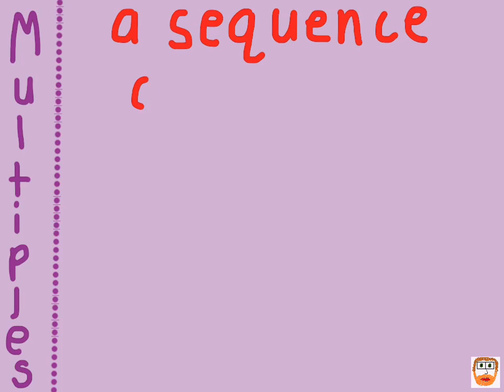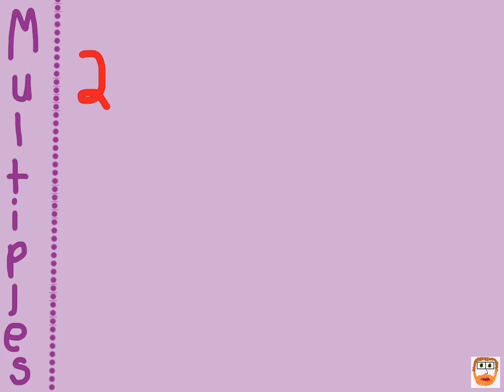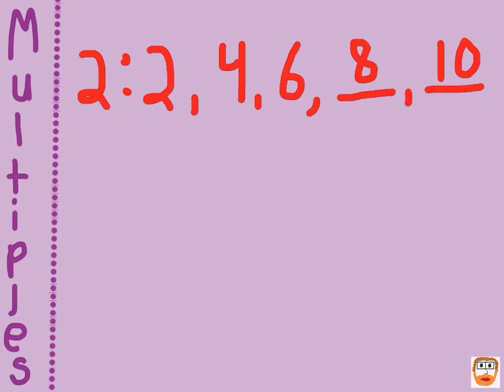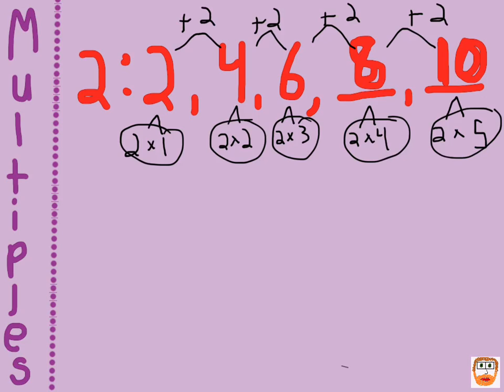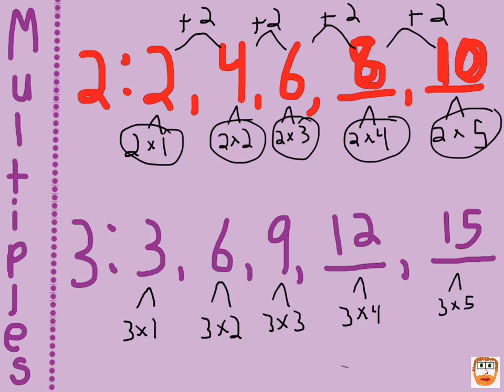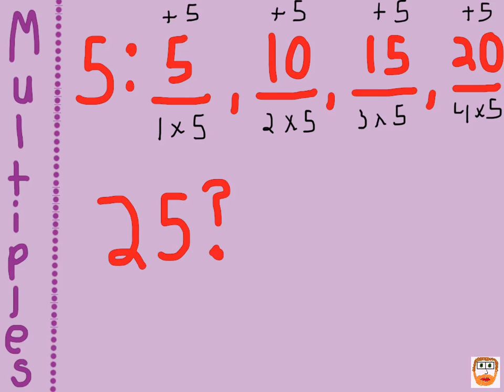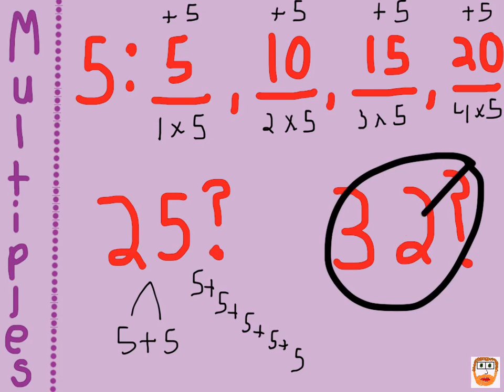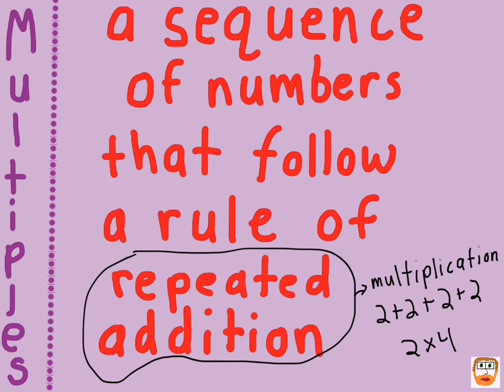What is a multiple?